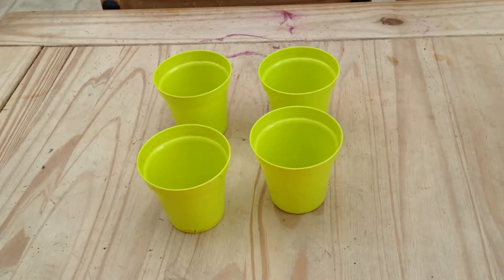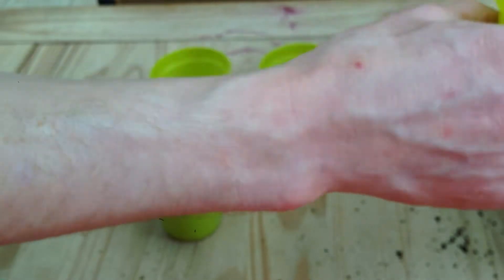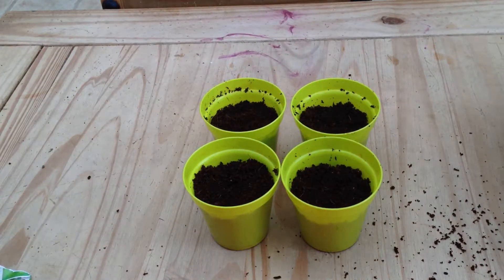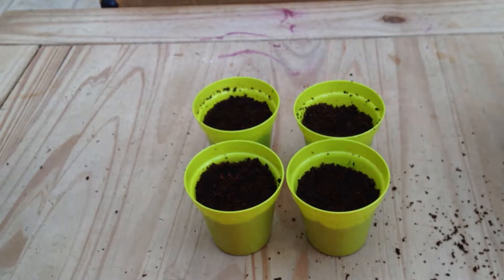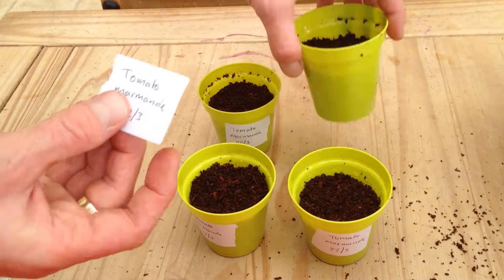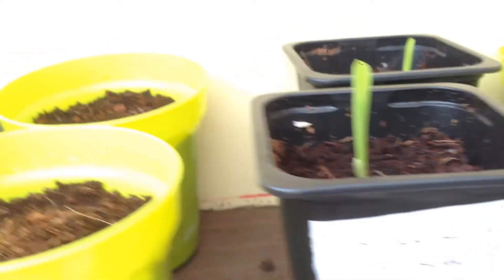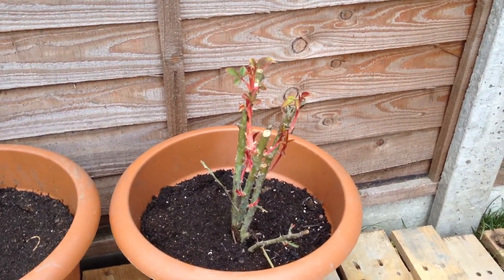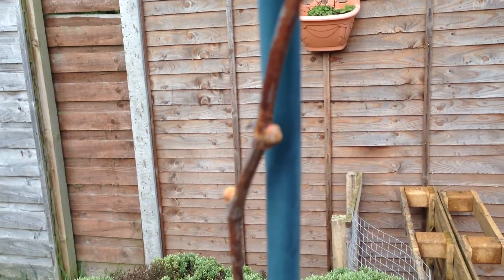Sowing Tomatoes & Seedling update - Episode 2 - 2017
Garden Diary: Episode 2.
In this episode I show you how to sow Tomato seeds.
We also have a look at how the seedling are doing and a couple new plants from the garden.